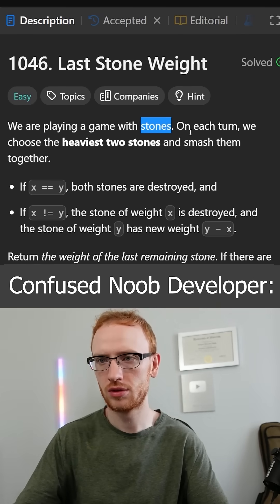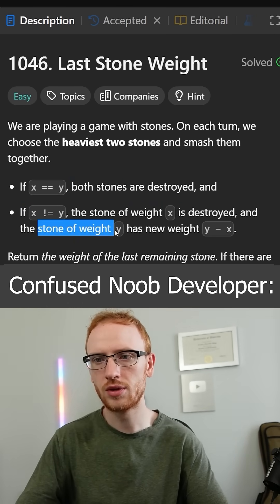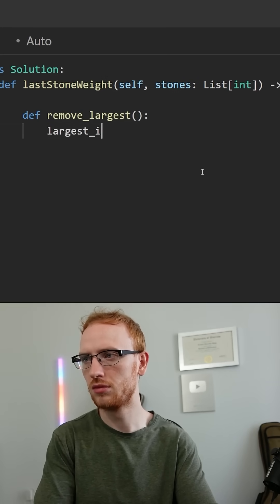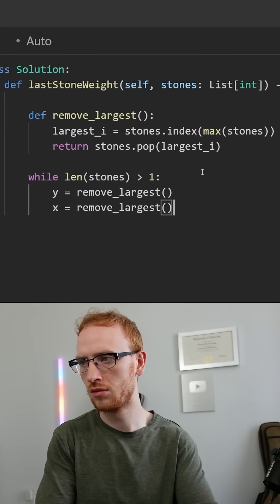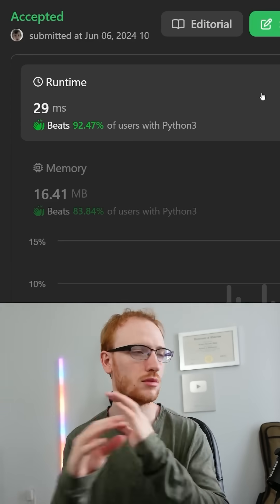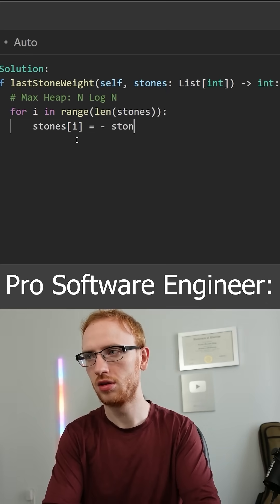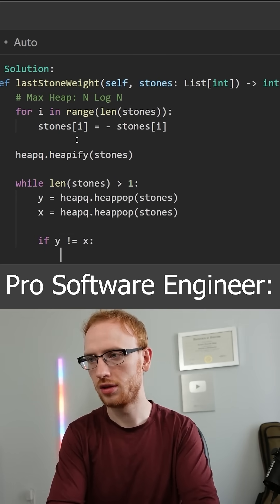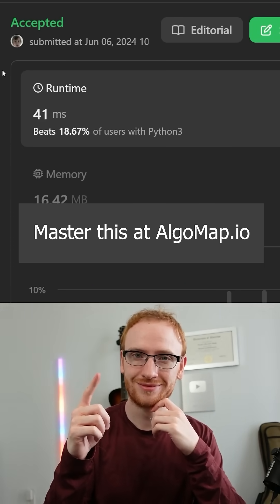Last Stone Weight Leetcode 1046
Max Stone Weight Leetcode 1046